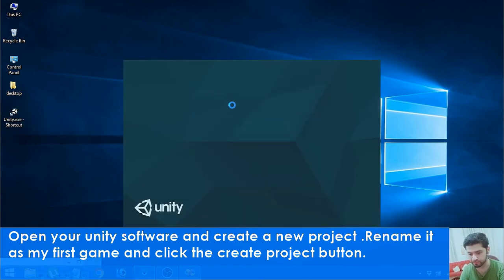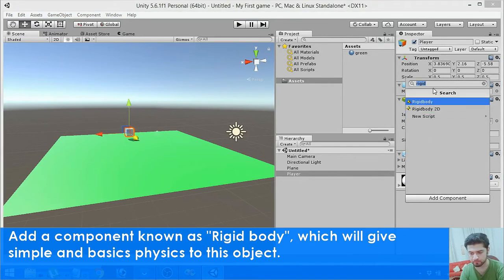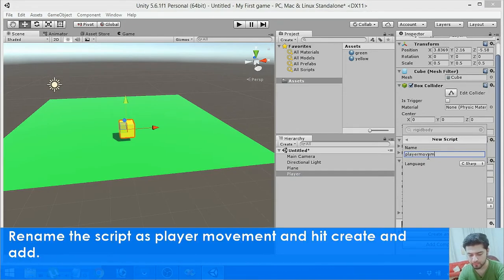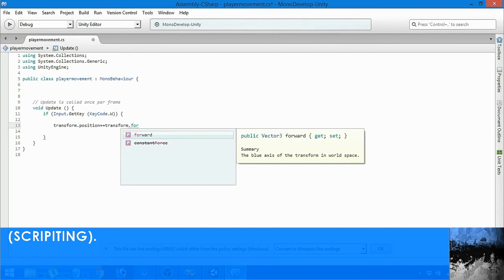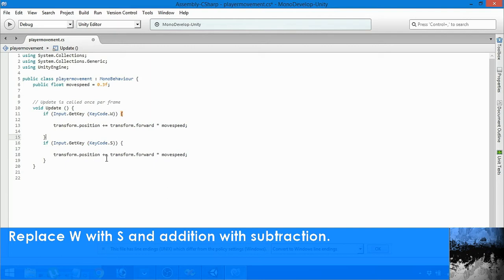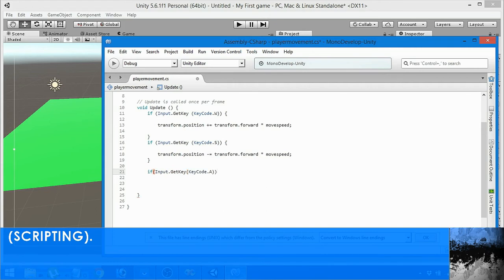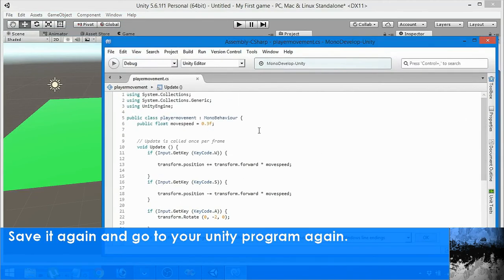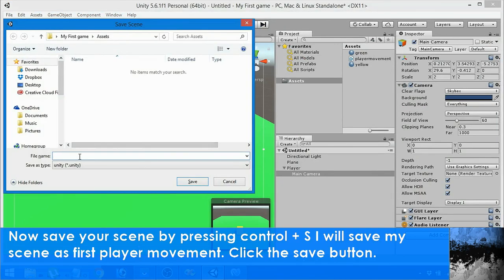UNITY3d | Move and Rotate an object | Camera follow | Lesson 1 | Youtube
Hay Every one!!!

Today we are going to start a new FUN way to learn THE UNITY 3d.
By learning this, you will be able to make your own game, complete your school projects and even impress lots of girls. because i know most of you are boys :D :D
If you are a girl then prove me by contacting me on facebook whatsapp :D :D

Jokes apart. time for action...

THIS free course is free for everyone. even for the person living next door. go on...share it with the person living next door. its for him too :P